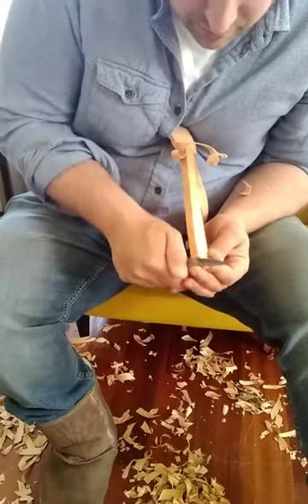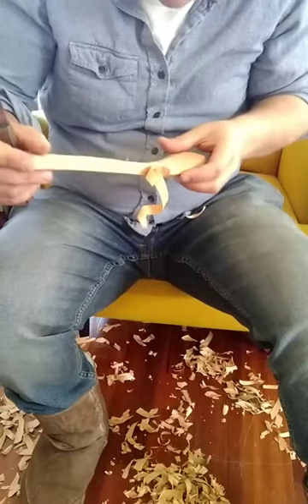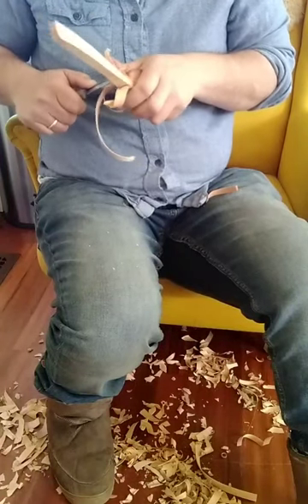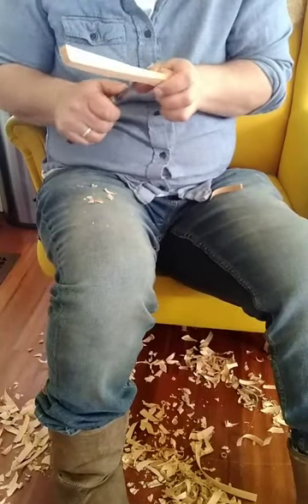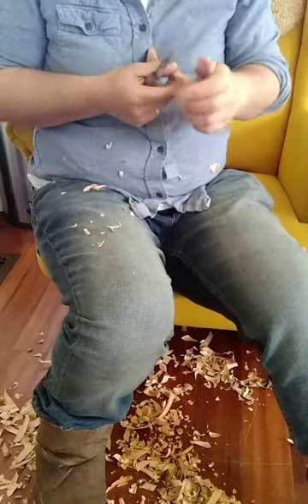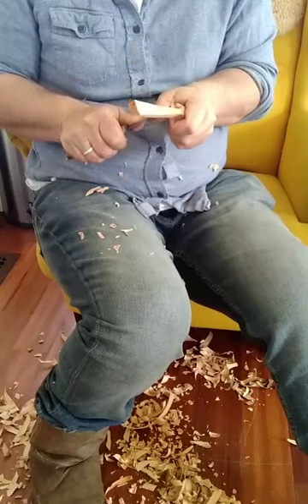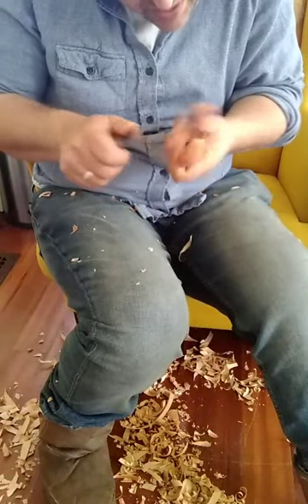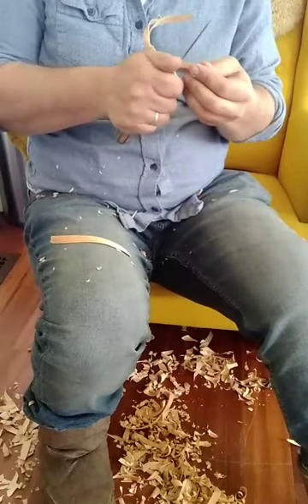Spooncarving step by step: trimming to the final shape